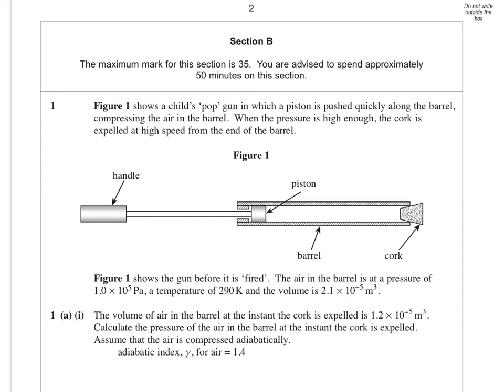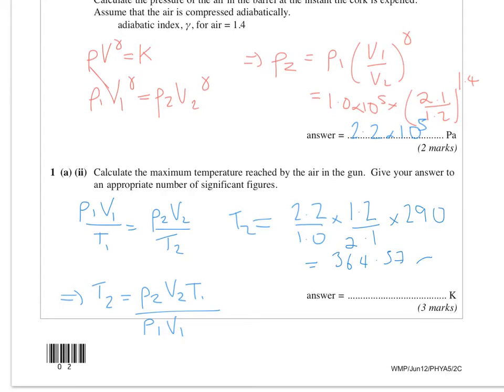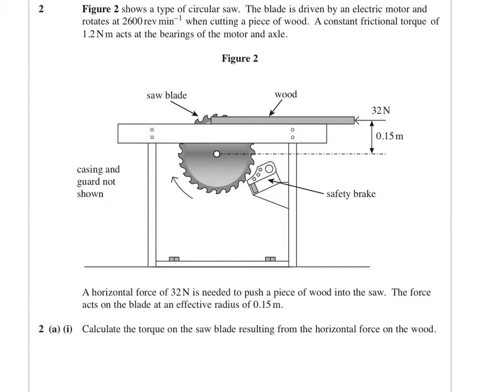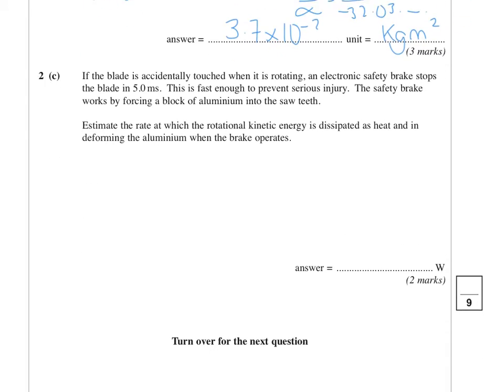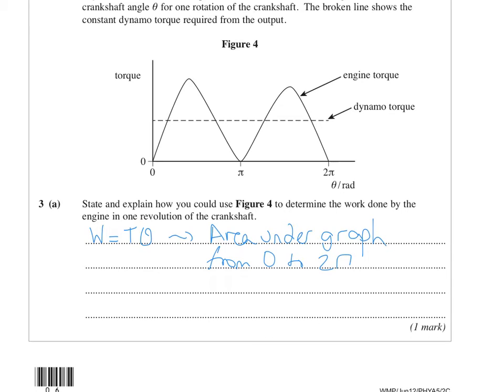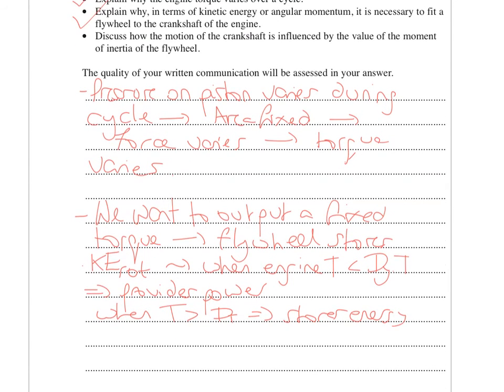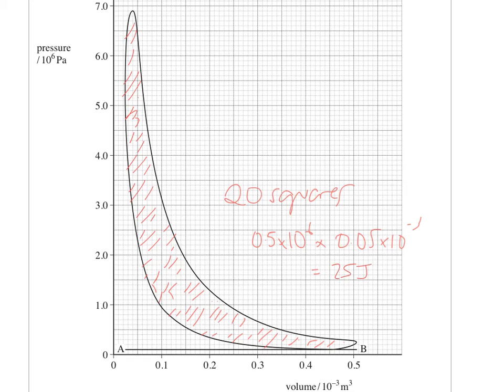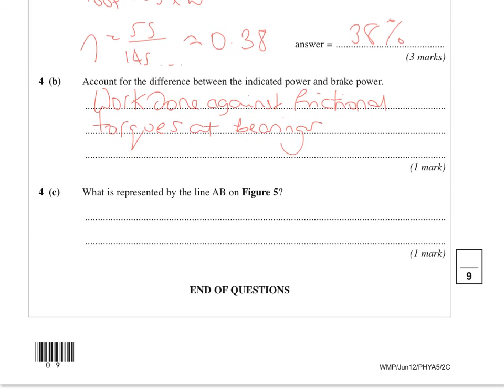A Level Physics: AQA: June 2012: Unit 5C: Applied Physics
Worked solutions to June 2012 Applied Physics: Unit 5 Section B.